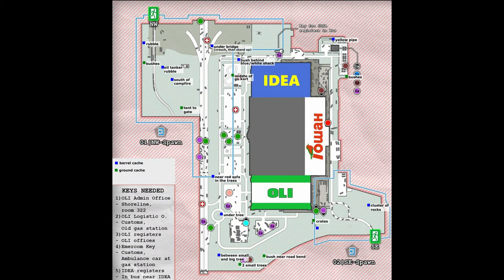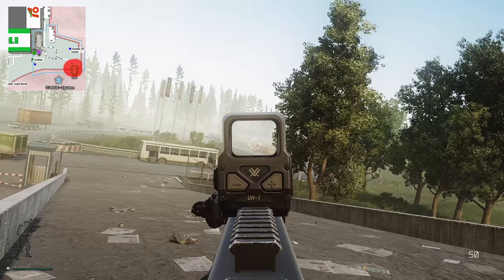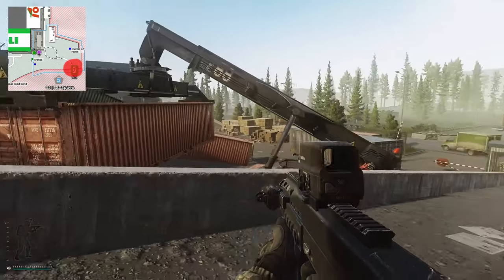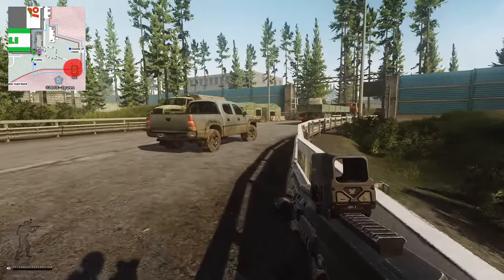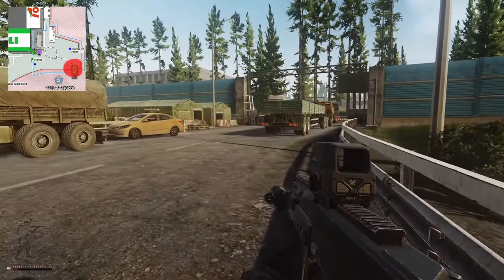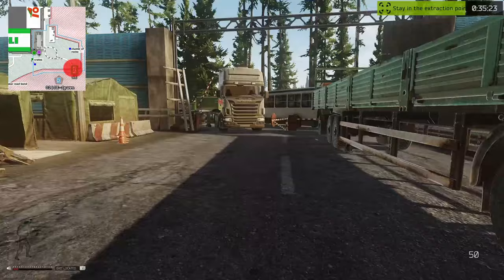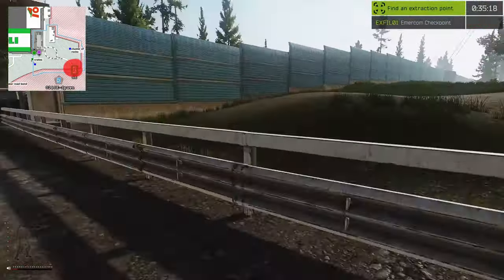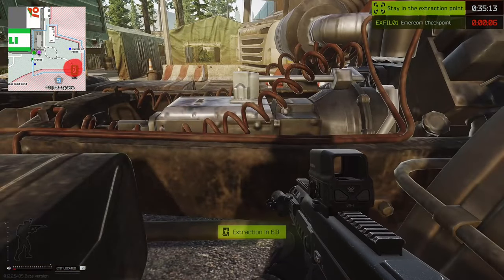Emercom Checkpoint - Interchange Extract Guide - Escape From Tarkov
🔵🟣⚫ Extract Guide Details:

Extract guide for the Emercom Checkpoint Extract on Interchange in Escape From Tarkov

🔵🟣⚫ Stream Schedule:
Streams everyday starting at 8AM GMT

🔵🟣⚫ Video Details:
00:00 - Emercom Checkpoint Info